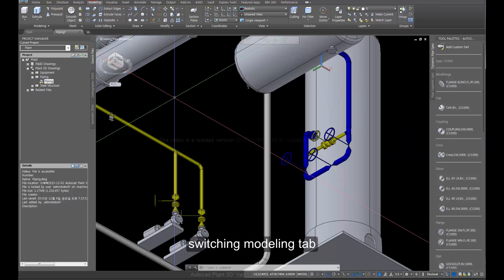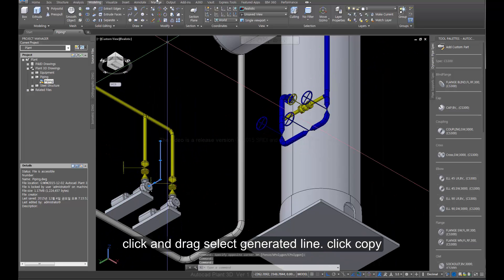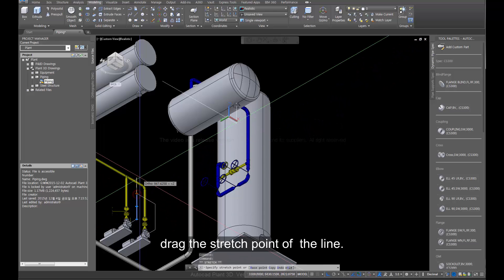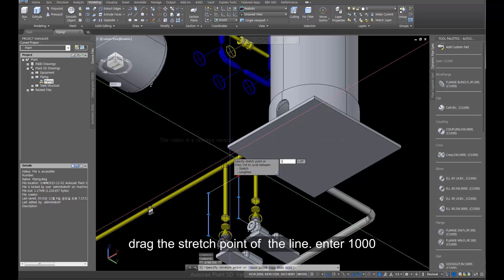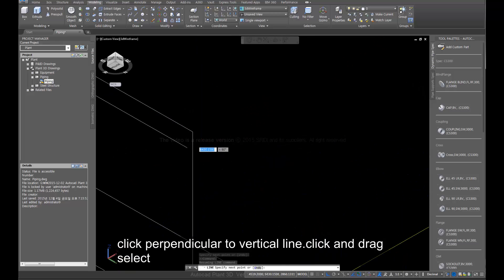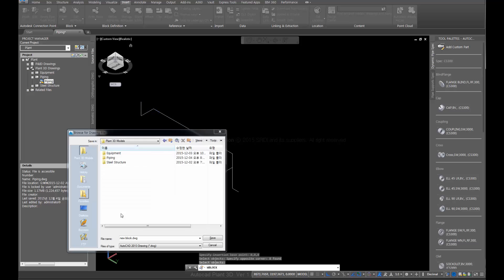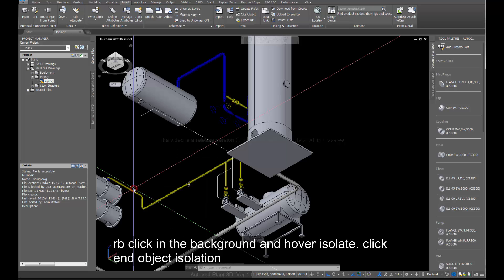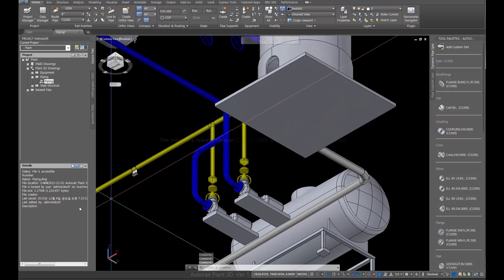Autocad Plant 3D 동영상 강좌 Ver 1.0 - SRIDI- 010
Autocad Plant 3D 2016, Source File Prcie 25,000

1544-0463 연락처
3d 설계 표준화 구축, 기간:12주(주3일), 대상:인턴 및 신입, 소프트:Autocad Plant 3D

1주차~12주차
Autocad Plant 3D 2016

history 2016~2017
Korea Institute of Hazardous Substances-Daejeon,  Telstar hommel_Gyeonggi, Jaeyoung eng_Daegu

바로가기
1. SRIDI에서 구매

2. 옥션,지마켓에서 구매
Comming Soon

3.Naver Blog
Comming Soon

4. 결재